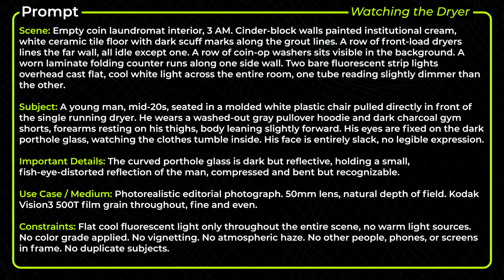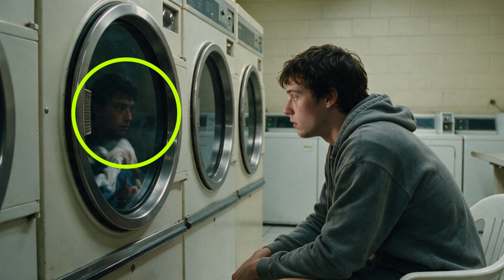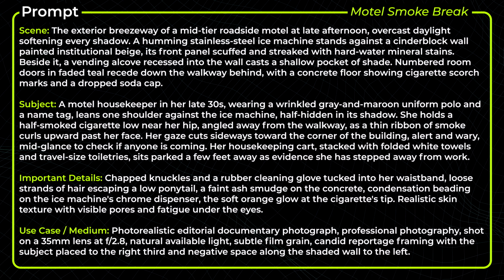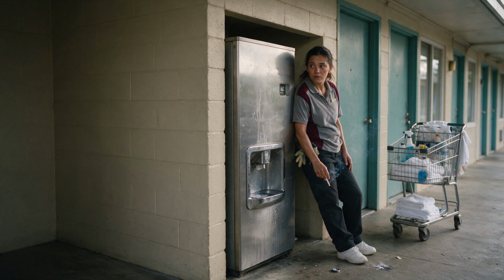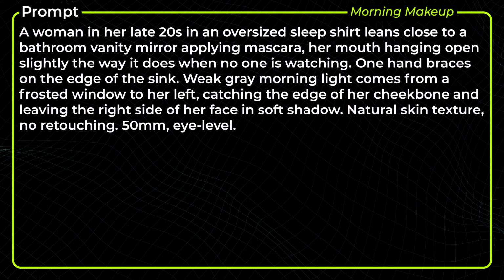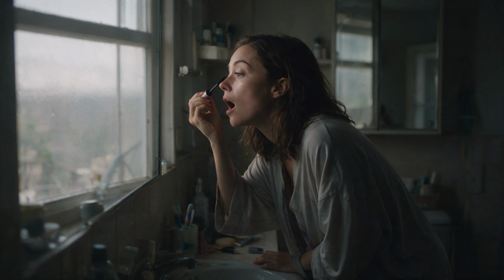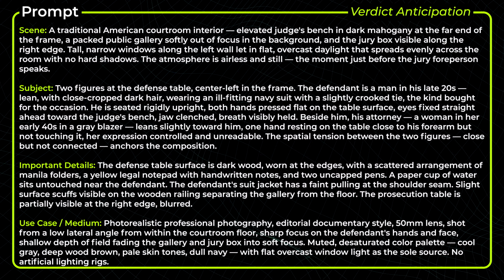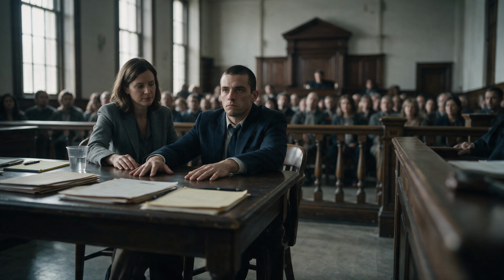4 AI Image Models, One Picky Review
I gave four of the latest AI image models the exact same prompts:

• ChatGPT Image 2
• SeeDream 5.0 Pro

Then I looked at first impression and then checked the details: faces, hands, text, reflections, object placement, lighting, and whether the scene actually made sense.

The results ranged from impressively realistic to missing legs,  impossible mirrors, a weird arm, and one bad image that inspired a ridiculous talking video.

I also compare detailed structured prompts with shorter prompts that give the models more freedom. More freedom can produce something creative, but it also gives the model more opportunities to get weird.

This isn’t a “everything is mind-blowing” review. I point out the problems, including the small ones, so you have a realistic idea of what these models can currently produce.

All images and videos in this comparison were created with OpenArt, the sponsor of this video.

Chapters:
Image Model Comparison 00:00
OpenArt - Sponsor 00:30
Trailer Park Trouble 00:40
Backyard Card Game 02:24
Watching the Dryer 04:08
Motel Smoke Break 04:54
Similar Results = Structured Prompts 05:57
Short Prompt - Motel Smoke Break 06:49
Morning Makeup 08:18
Am I too picky? 09:42
Verdict Anticipation 11:05
How to Create Images on OpenArt 13:00
OpenArt Pricing 13:53

My directory of creator tools like hosting, AI video, and more to help you create content faster and better.